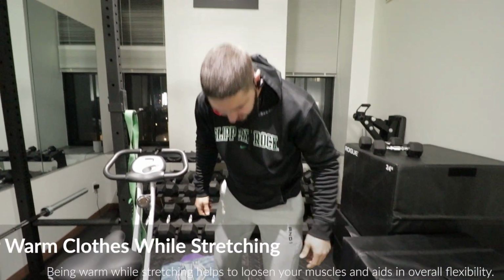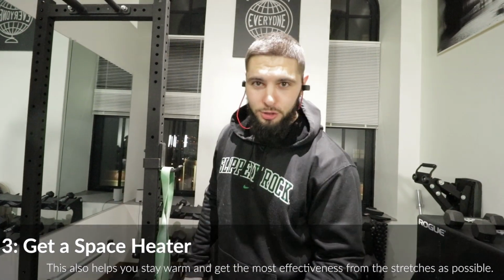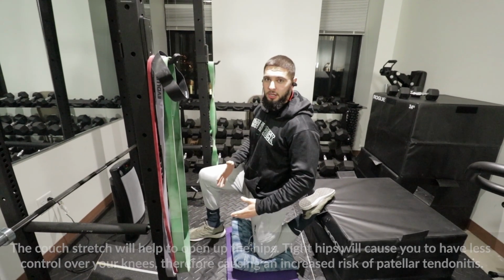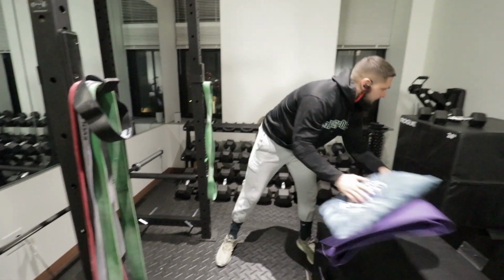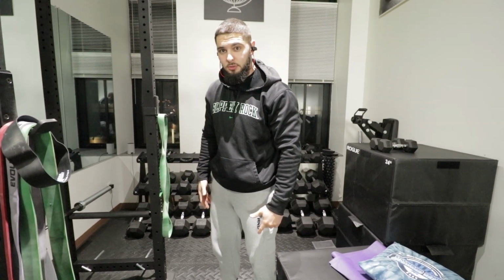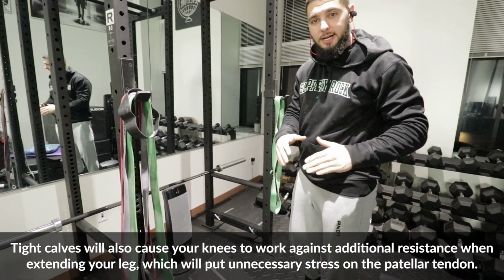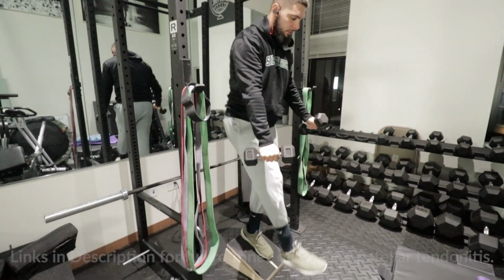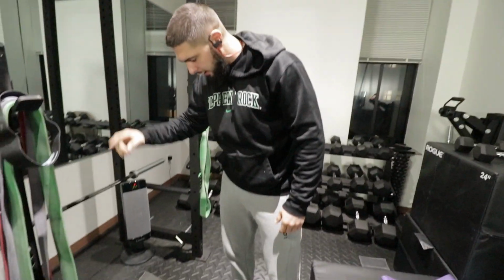The 4 Best Stretches for Patellar Tendonitis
The 4 Best Stretches for Patellar Tendonitis // Want to learn about the patellar tendonitis stretches that will show you how to heal patellar tendonitis as fast as possible? In this video I will talk about the four best stretches for patellar tendonitis that will explain how to fix jumpers knee and how to get rid of knee pain as fast as possible.  The patellar tendon stretch, the patella stretch, or any other patella stretching exercises you may be thinking of can all be grouped into patellar tendonitis stretches and exercises to loosen and strengthen the muscles of the quads, calves, hamstrings, and hip flexors.
If you need any other videos on stretches for knee tendonitis, stretches for jumpers knee, exercises for patellar tendonitis, or patellar tendonitis treatment, be sure to check out my playlist on how to fix patellar tendonitis fast in the link below.

EXERCISE BIKE
SLANT BOARD
SPACE HEATER

--- SUPPLEMENTS TO AID IN PATELLAR TENDONITIS RECOVERY ---
OMEGA 3 FISH OIL (LIQUID)
OMEGA 3 FISH OIL (CAPSULES)
VITAMIN C
GLUCOSAMINE CHONDROITIN

FOAM ROLLER
RESISTANCE BANDS
MINI BANDS
STRONG KNEE SLEEVES
WEIGHTED VEST
JUMP ROPE
MEDICINE BALL

--- OTHER SUPPLEMENTS I USE ---
WHEY PROTEIN
AMINO ENERGY
GREENS DRINK

--- 10 BOOKS ATHLETES SHOULD READ TO SUCCEED ---
CAN'T HURT ME
EXTREME OWNERSHIP
THE TALENT CODE
ELEVEN RINGS
THINK AND GROW RICH
THE SUCCESS PRINCIPLES

CAMERA: Canon EOS 70D
LENS: Canon EF-S 10-18mm STM
LIGHTING: Halo Ring Light with Stand
TRIPOD: Ravelli Tripod APLT3 APLT4
MICROPHONE: Rode VideoMic Pro

This VIDEO was EDITED with Adobe Premiere Pro on a PC.